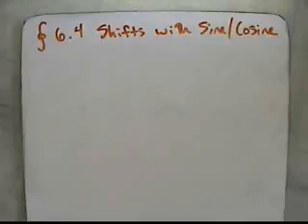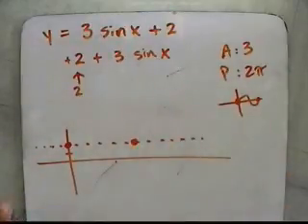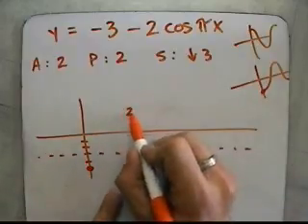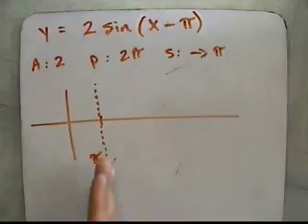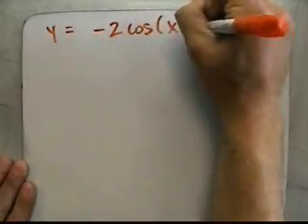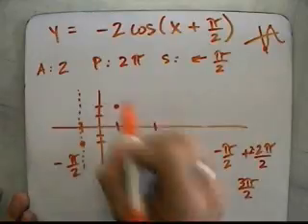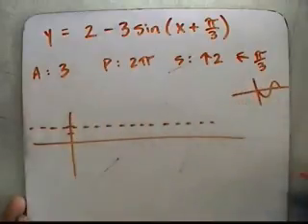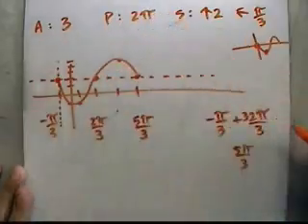6 4 Shifts with Sine and Cosine